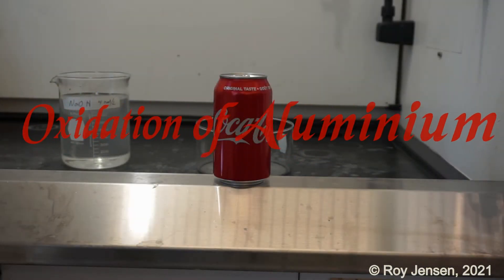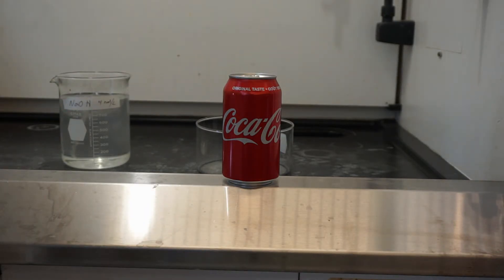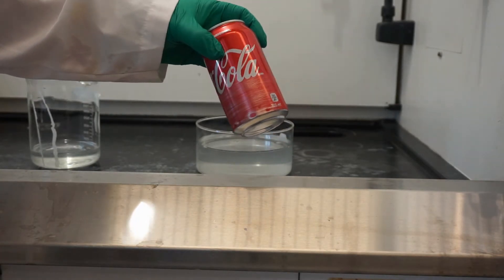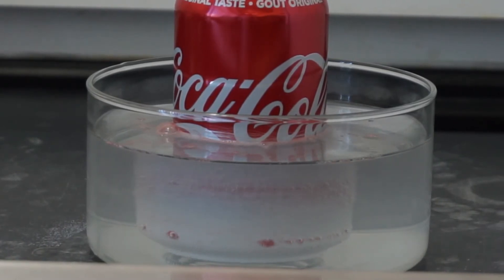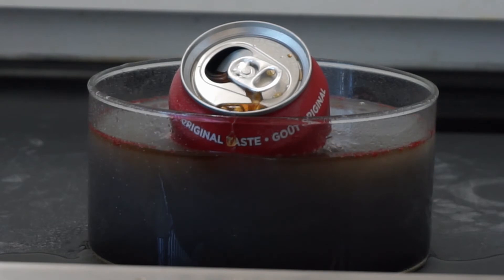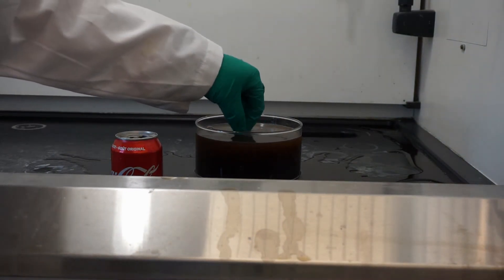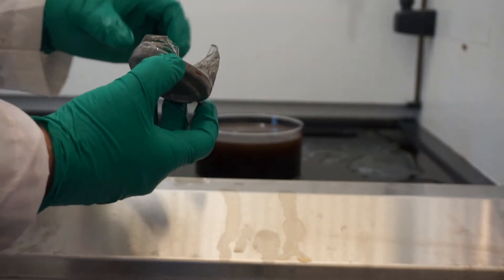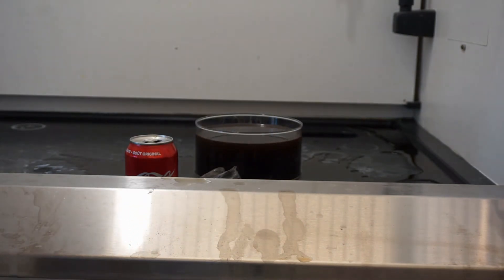Oxidation of aluminum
A demonstration showing the reactivity of aluminum under alkaline conditions. And an interesting feature of soda/pop cans.